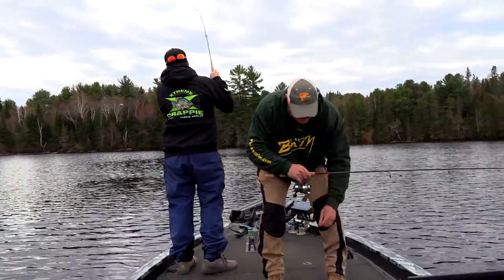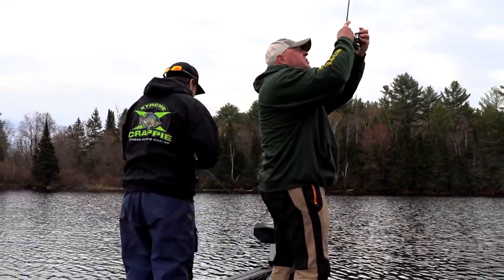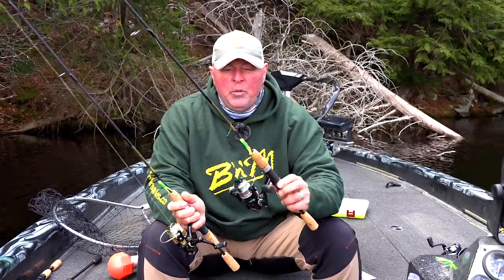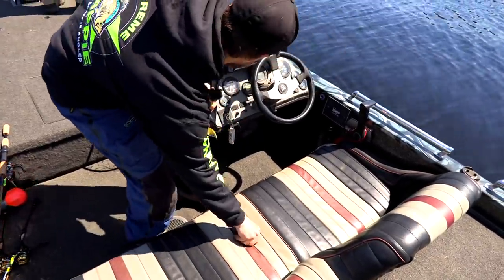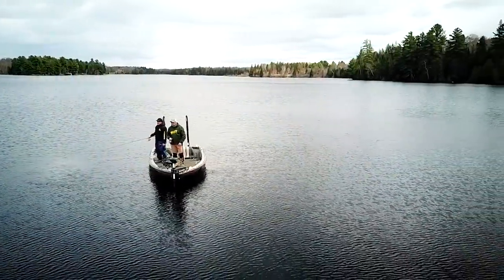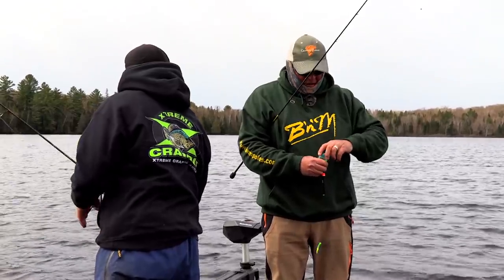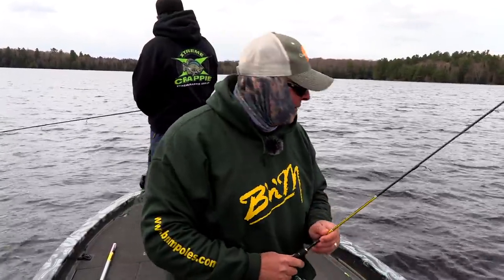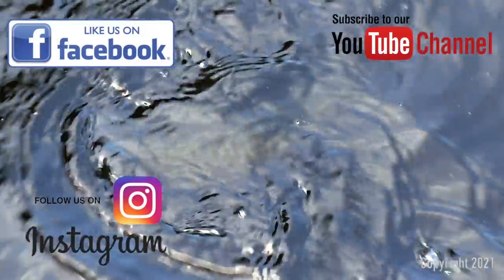KING KONG CRAPPIE- New Season Extended Length Episode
The day of GIANT CRAPPIE!
From single pole jigging main lake deep water basin's from 18-23 feet to float fishing suspended slabs that are staging out from the shallows, host Karl Kalonka and his buddy Josh McKay put a severe beating on huge crappie with a variety of B `n M poles and Crappie Magnet baits on custom poured jig heads in Northern Ontario.
The guys enjoyed a fantastic day that will not be forgotten and respectfully RELEASED ALL THE BIG FEMALE crappie to spawn for generations of anglers to enjoy.

Xtreme Crappie Angler is a HD documentary series. It educates, entertains & inspires viewers with high-impact fishing & showcases techniques, presentations & locations on Crappie fishing using fast-paced editing and unique camera angles. It is hosted by Karl Kalonka.
Each Xtreme Crappie Angler series is produced by Fish Xtreme Entertainment, Inc.

Xtreme Crappie Angler has become so popular because of its ability to not only target a core viewer, but appeal and entertain the widest audience available from weekend angler to hardcore expert alike by nationally broadcasting quality prime time programming.